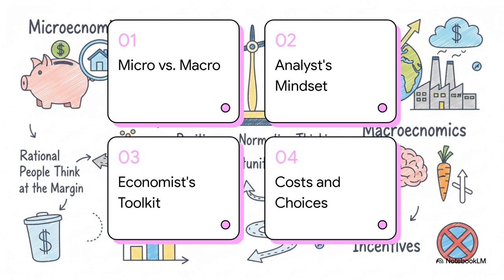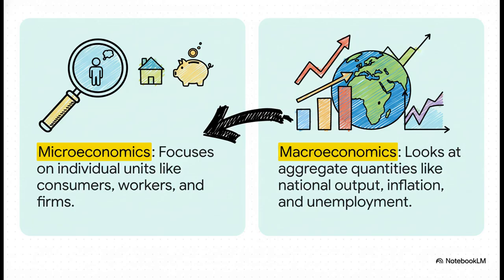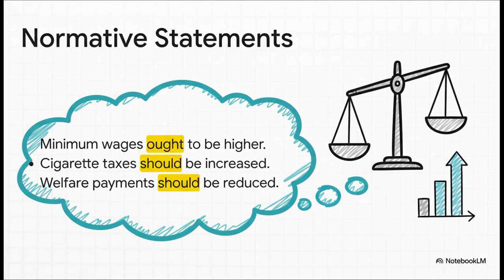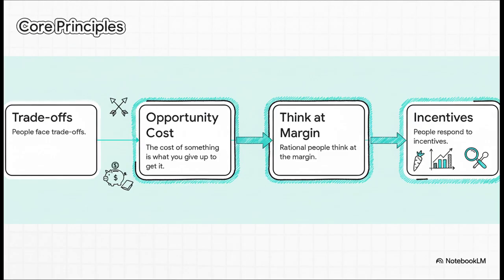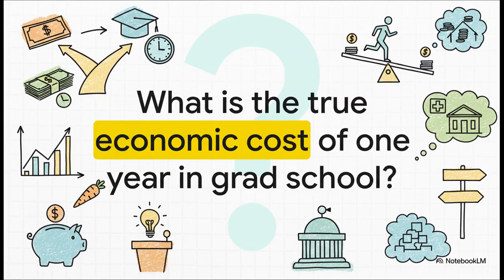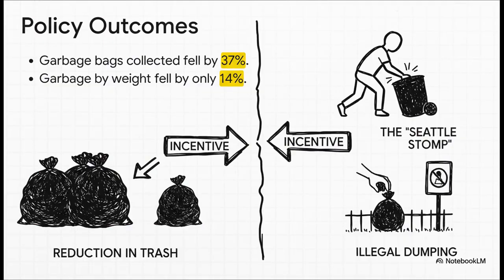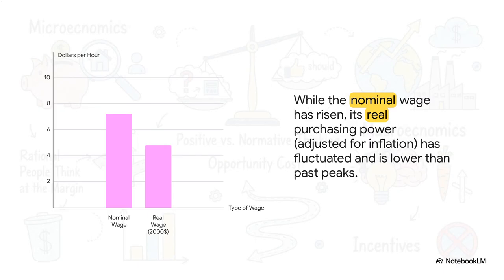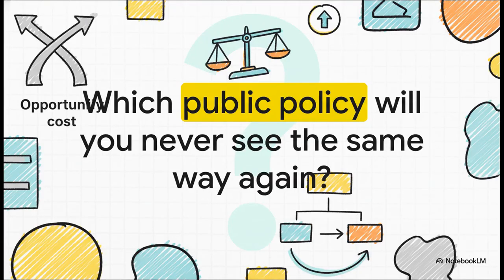01 Thinking Like an Economist - Quick Video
1) Thinking Like an Economist
Topics: Introduction to the tools and concepts of microeconomic analysis
Readings: P&R Chapter 1, Class Notes